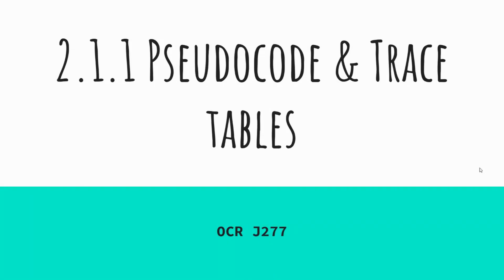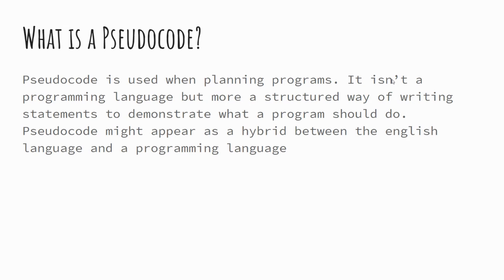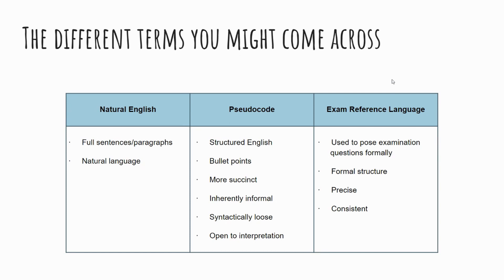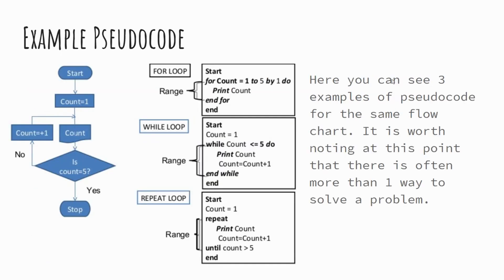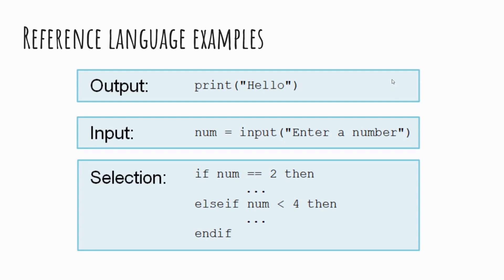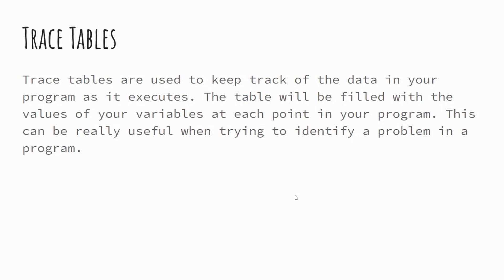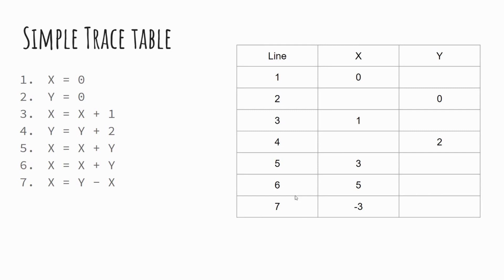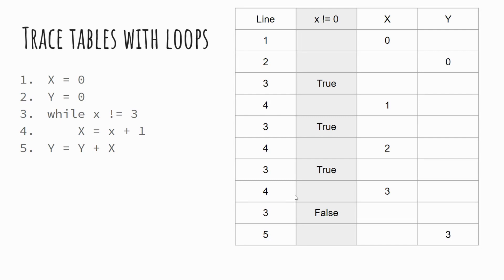Pseudocode and Trace tables - OCR J277 2.1.2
This video looks at Pseudocode and Trace tables. Pseudocode examples are given along side OCR exam reference language. Trace tables as demonstrated as a way to track variables in a program.